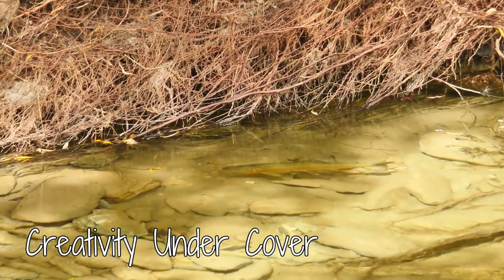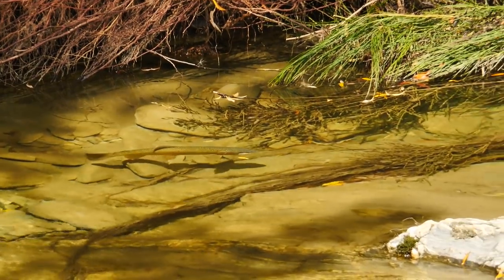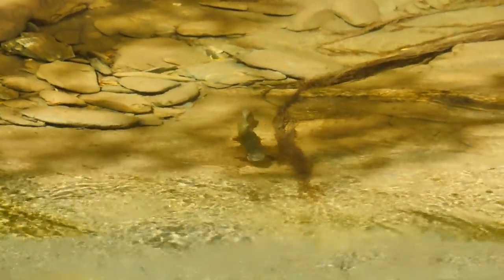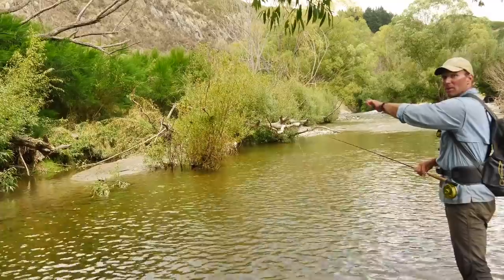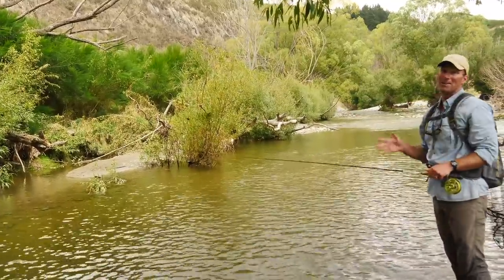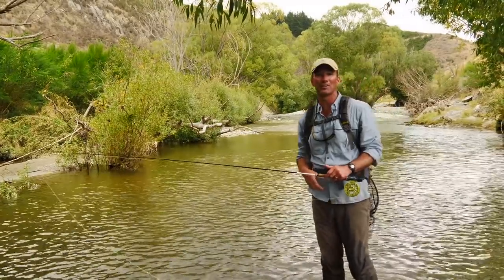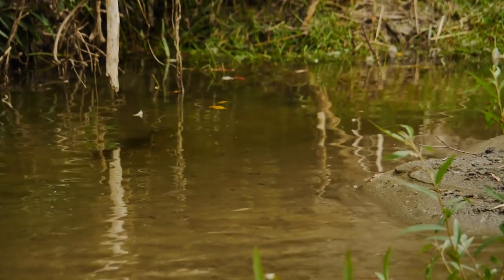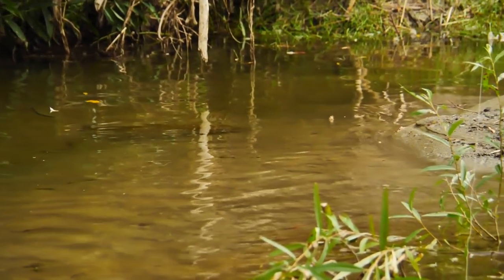ORVIS -How To Fly Fish For Big Trout In Tough Cover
Catching a big trout in heavy cover is one thing--landing that trout on a fly rod adds another set of challenges.  See some amazing footage of a very large trout hooked in shallow, snag-filled water and watch how Dave Jensen lands it.  You'll get some good tips in this one.